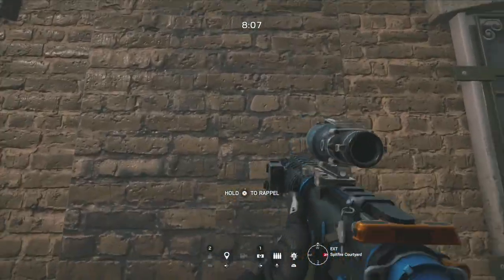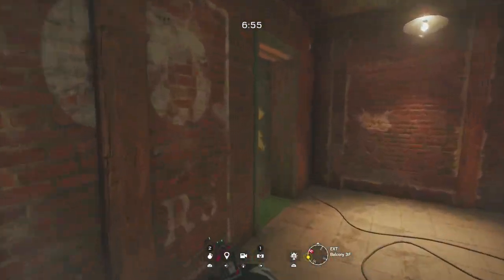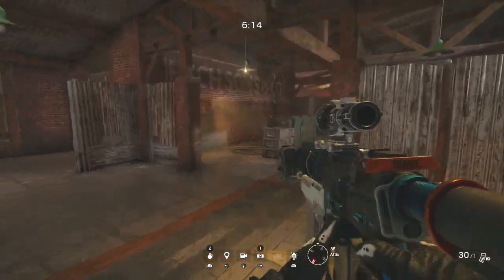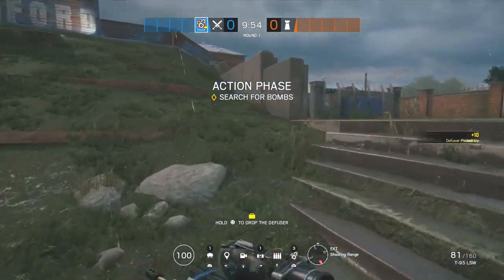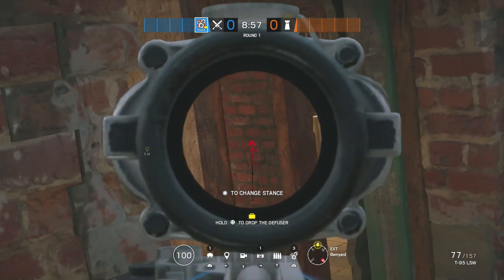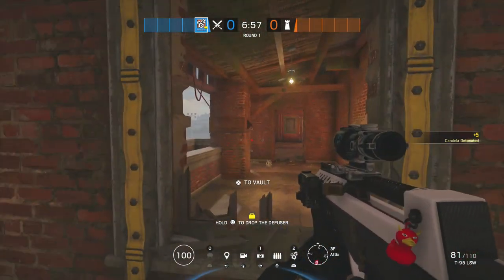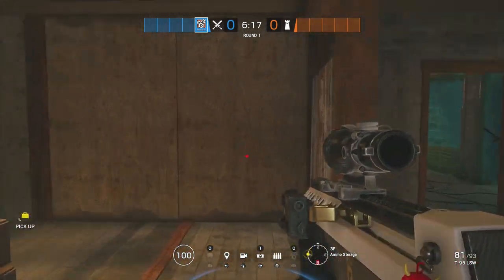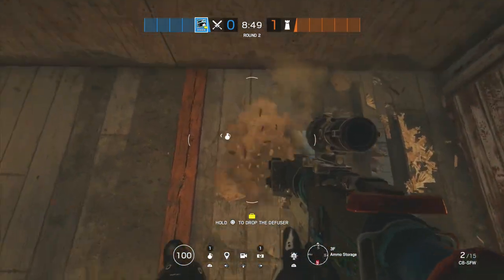Hereford Base | Attack Guide for Tractor & Ammo Storage | Rainbow Six Siege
Detailed guide on how to attack the most difficult objective on Hereford Base.

Things that I failed to mention were zofia, capitao, and maverick jobs. They would be black beards +1. Capitao can smoke mira window off the rapel and burn anyone in the corner holding back ying from pushing. Maverick can make murder holes on the mira wall for blackbeard. Zofia can do entry with ying and they all have claymores. Also i called sewing room loom room like 20 times lol.